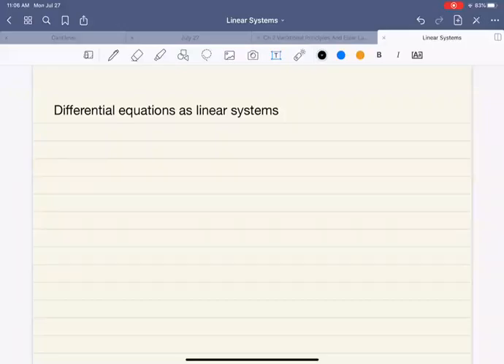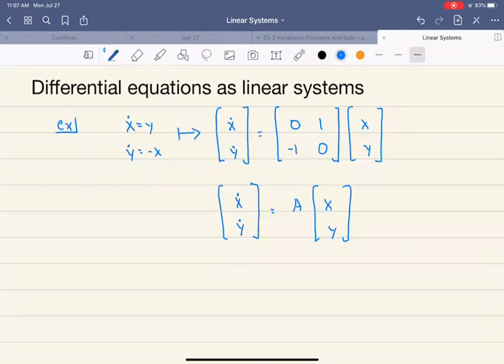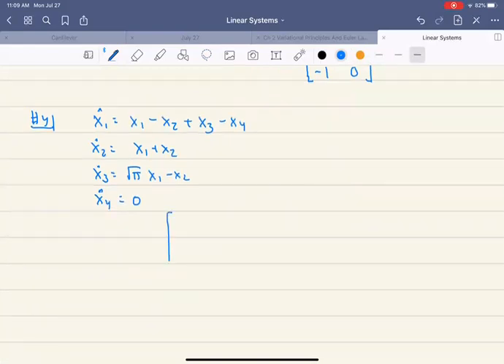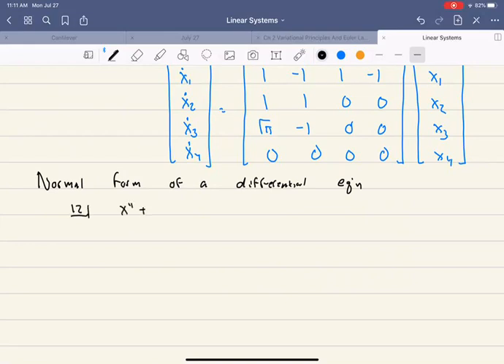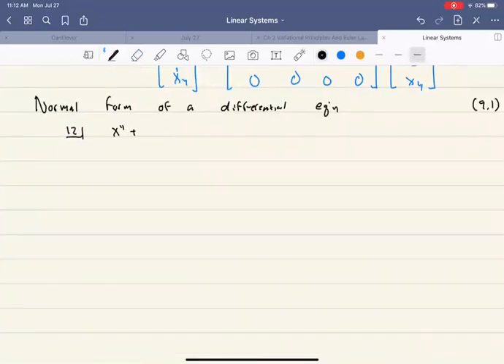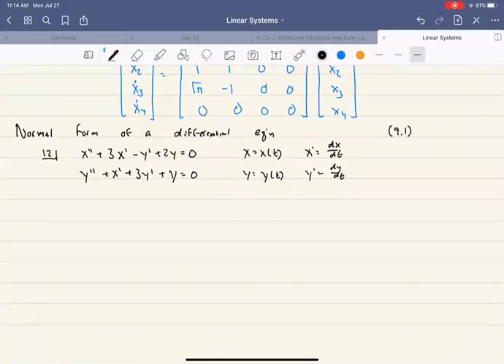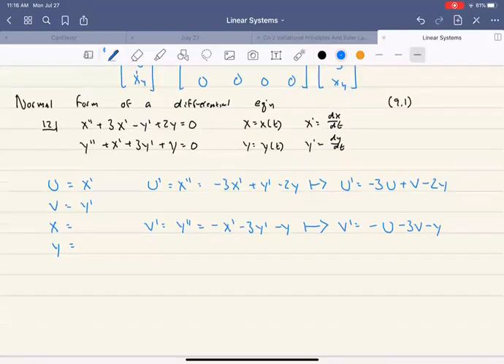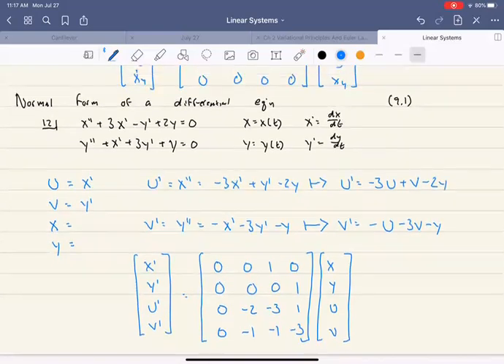9.1_9.3 p3 Differential Equations as Linear Systems